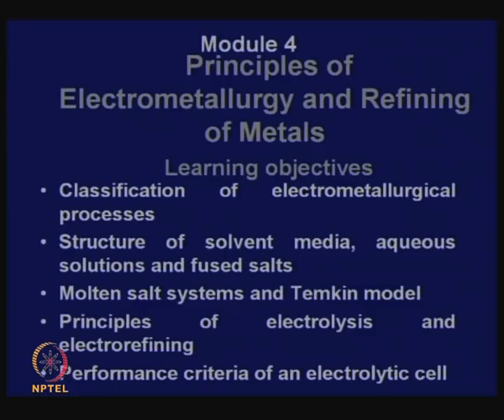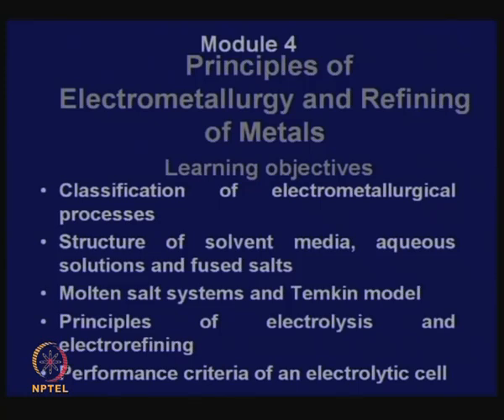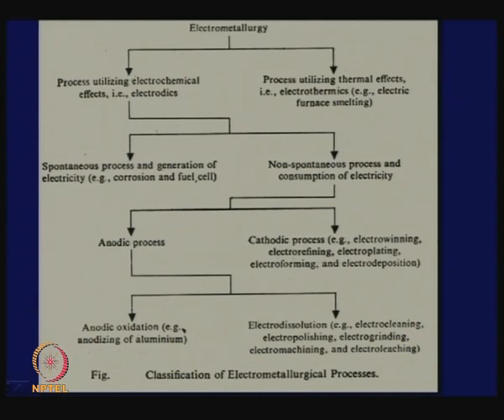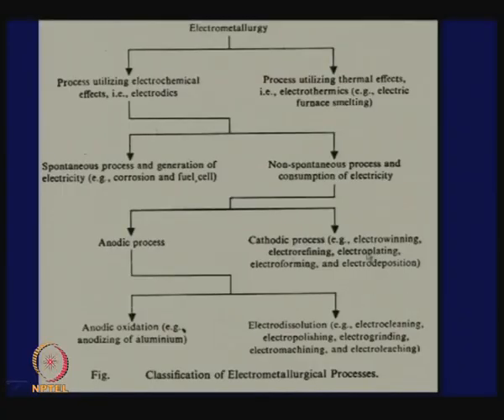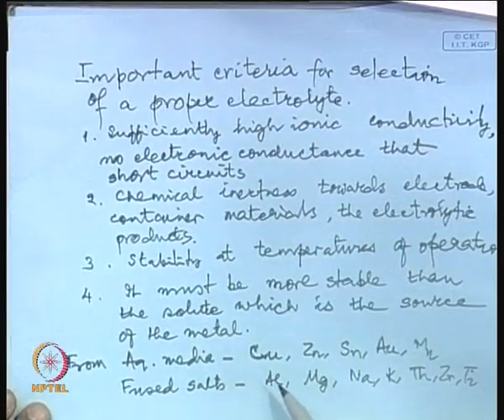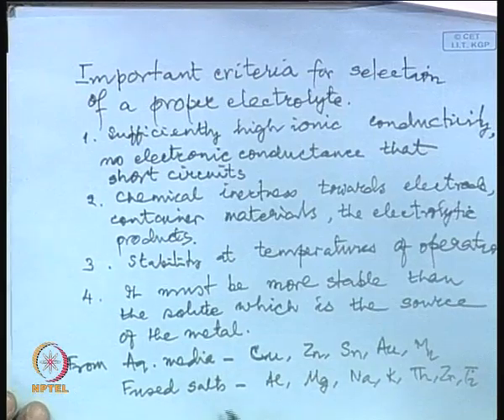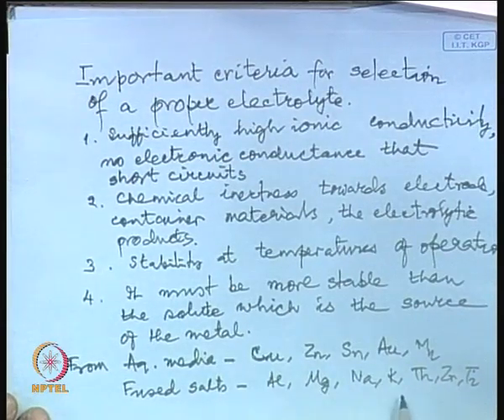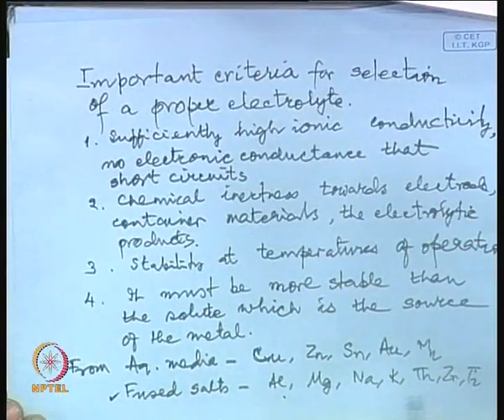Mod-01 Lec-08 Lecture-08-Principles of Electrometallurgy